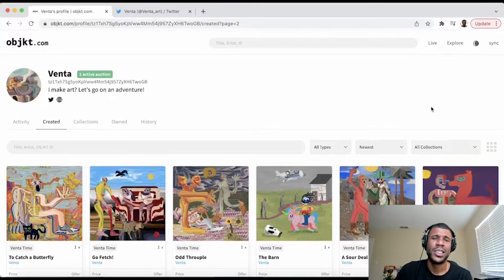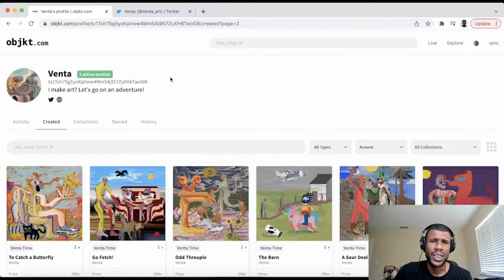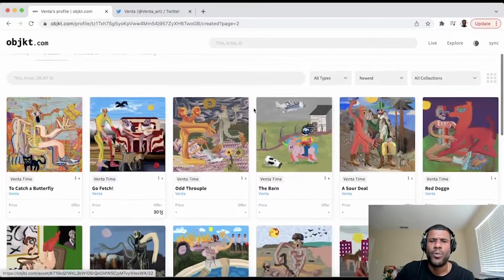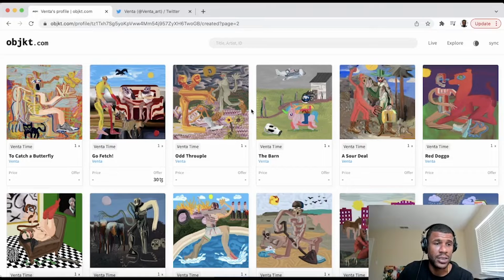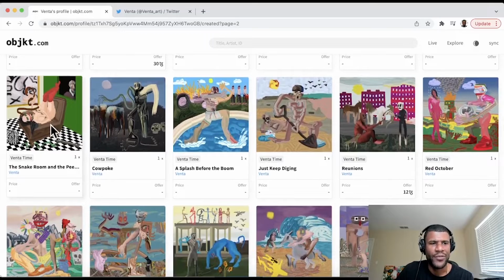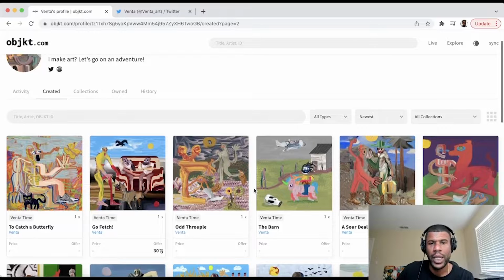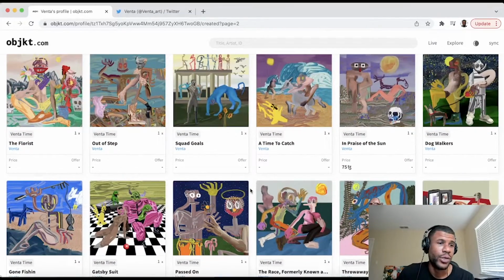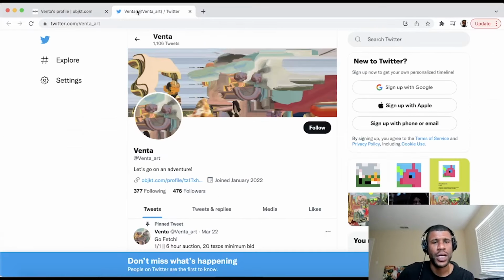Kanye's Beautiful Dark Twisted Fantasy on Tezos?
In episode 21 of The Never Later Show, I highlight an obscure, under the radar NFT project on Tezos that gives me major Beautiful Dark Twisted Fantasy vibes. Stay in the loop with future drops by following me on Twitter @harrycomelately